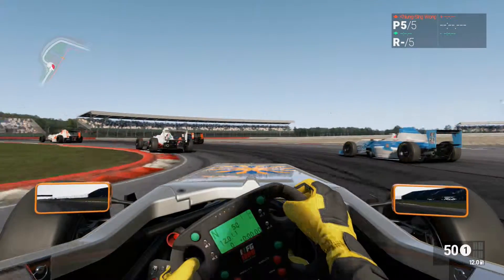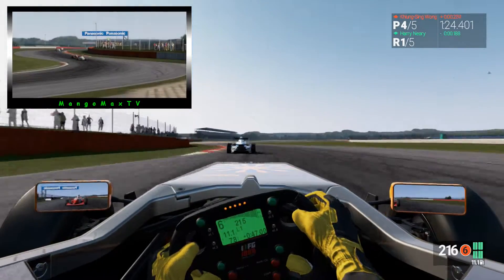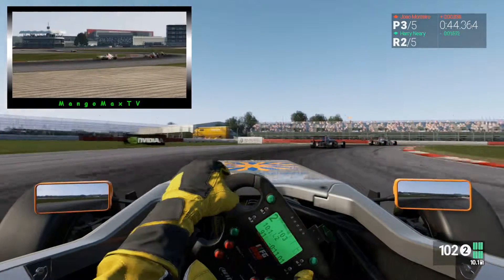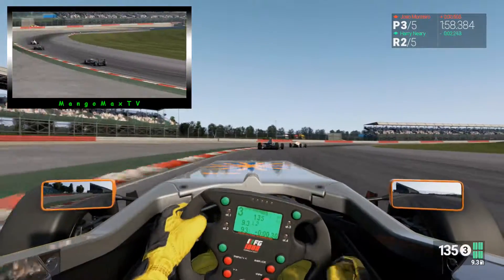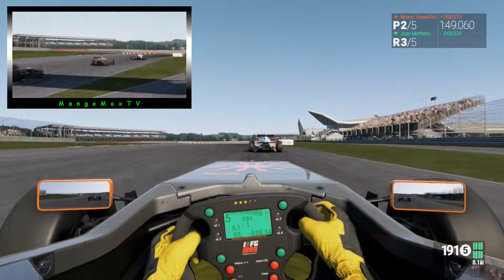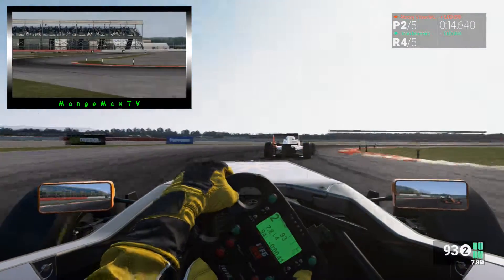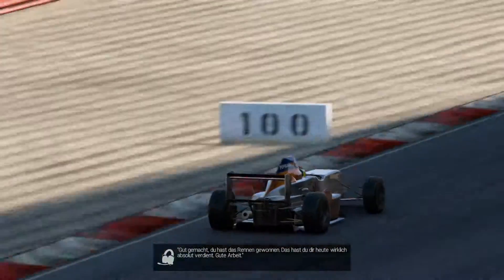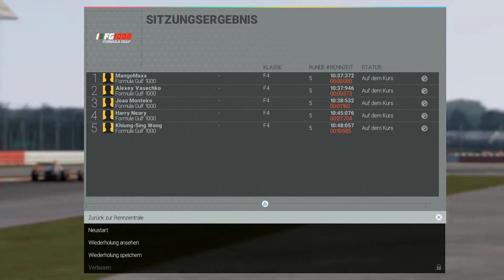Project Cars - Formula Gulf - Silverstone GP [COMMENTARY/DEUTSCH/PS4]